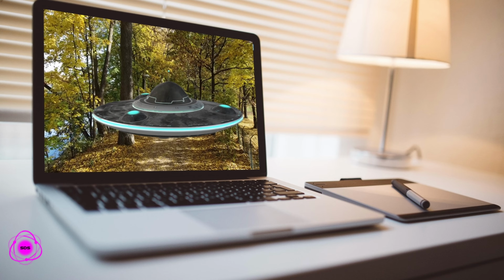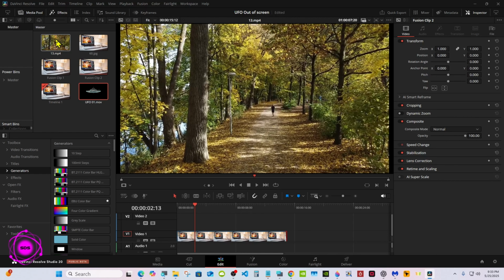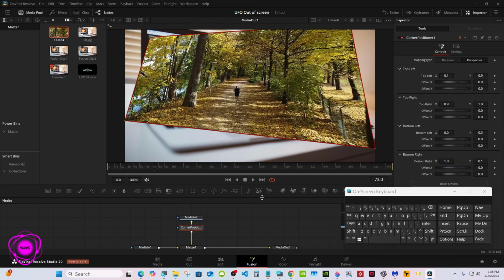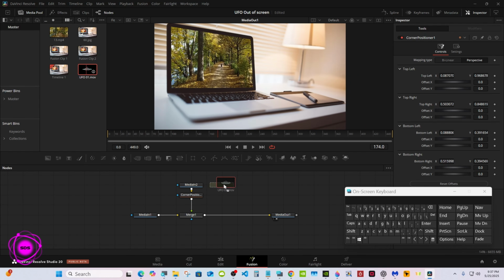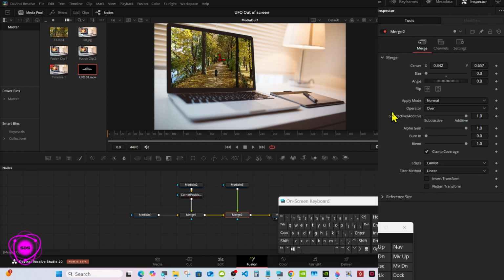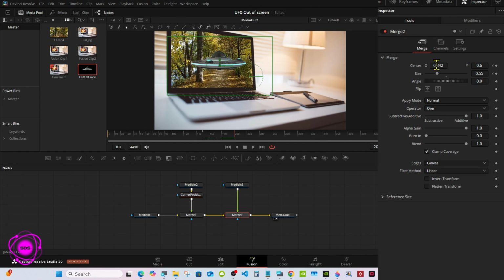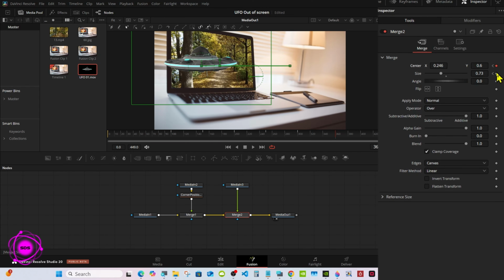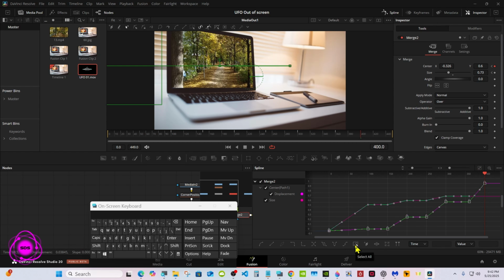Did a UFO Fly Out of My Laptop? | DaVinci Resolve 20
In this DaVinci Resolve 20 tutorial, watch as a UFO seemingly flies out of a laptop screen! Learn how to create this cool effect in your own videos.